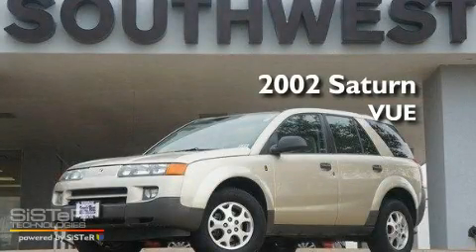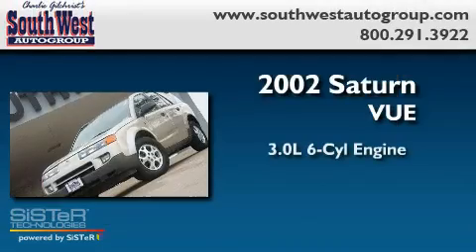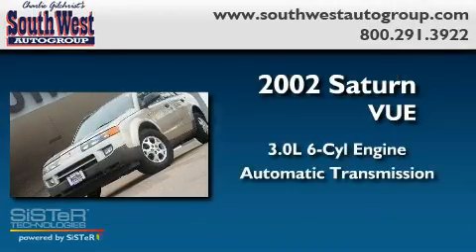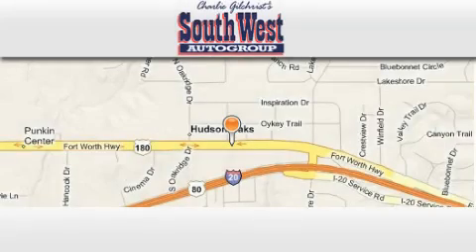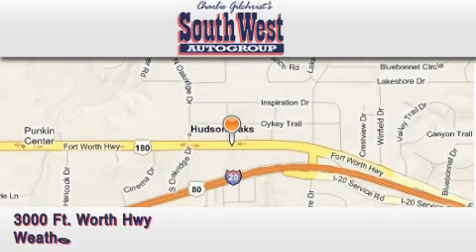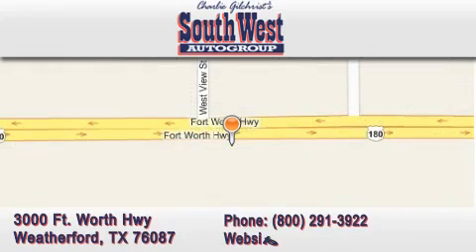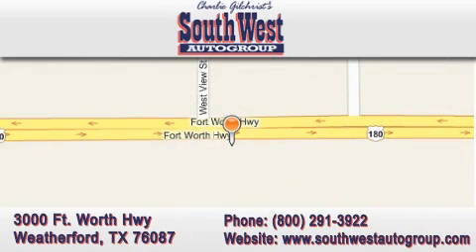2002 SATURN VUE Weatherford TX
Year : 2002

 Make : SATURN

 Model : VUE

 Engine : V6, 3.0L DOHC MFI

 Trans . : AUTOMATIC

 Exterior : TAN

 Miles : 76,499

 Stock : S110008A

 3000 Ft. Worth Hwy

 Pre-Owned 2002 SATURN VUE WEATHERFORD TX

 Year : 2002

 Make : SATURN

 Model : VUE

 Trans . : AUTOMATIC

 Exterior : TAN

 Miles : 76,499

 Stock : S110008A

 3000 Ft. Worth Hwy

 2002 SATURN VUE WEATHERFORD TX